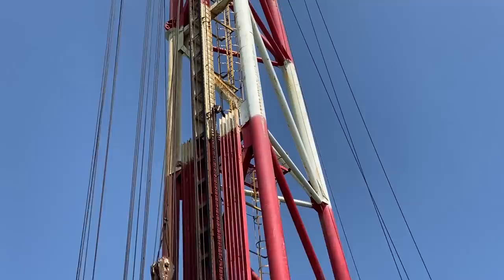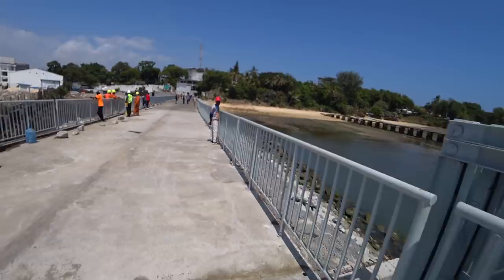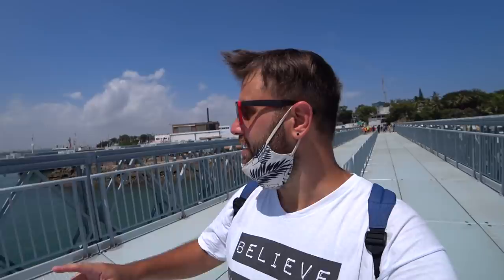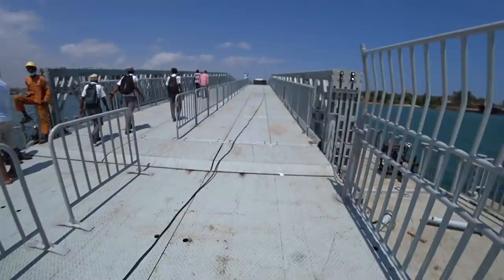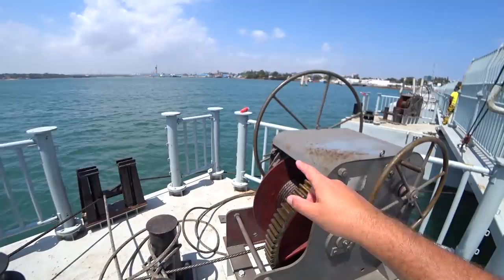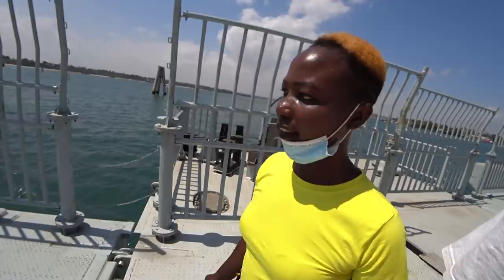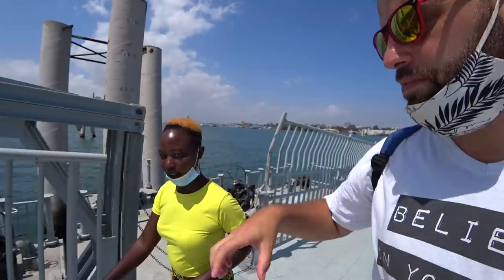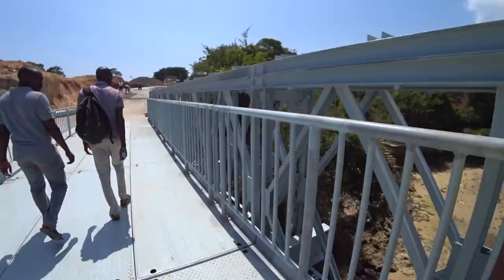East Africa's First Floating Bridge! 🇰🇪 Kenya, Mombasa $17 m Likoni floating bridge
Africa, Kenya: I read that East Africa’s First Floating Bridge is in Mombasa, so I decided to go visit it! It's called Likoni Floating Bridge and connects Mombasa island to Mombasa Mainland South.
It's long 1.2 km and it was built because it's estimated that about 300,000 pedestrians and 6,000 vehicles cross the channel daily, causing immense congestion during peak demand hours. So the ferry wasn't enough, they had to build a bridge.
The Likoni floating bridge cost $17 million and it's temporary. In the meantime, they are building the Mombasa Gate Bridge that will cost almost $2 billion!